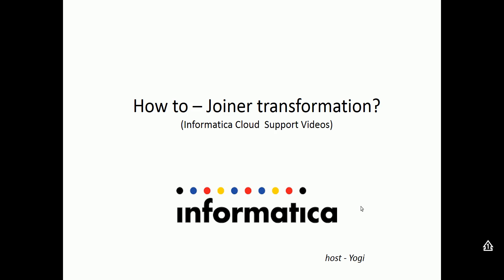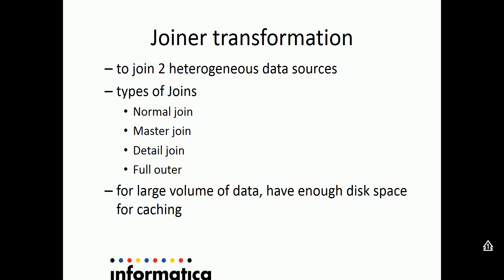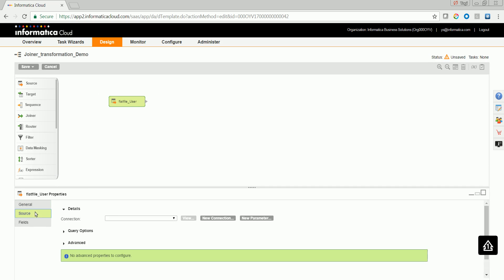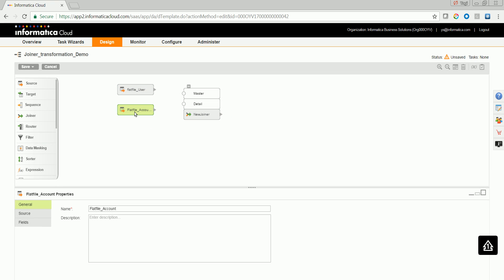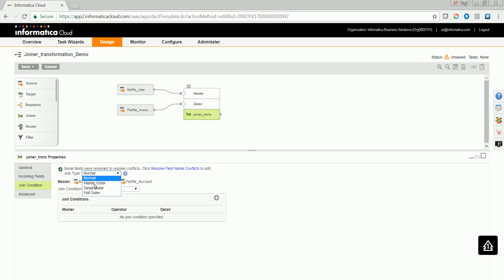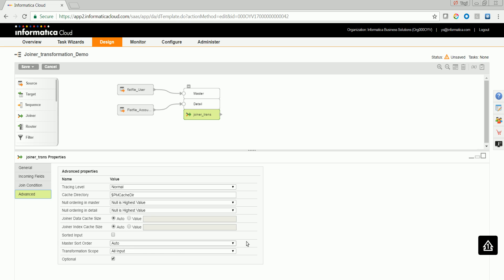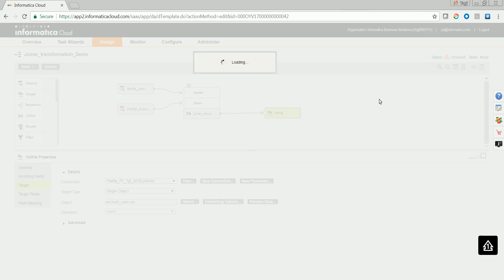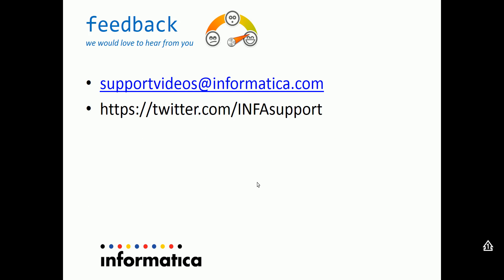How to use Joiner transformation in Cloud Mapping designer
- Join 2 heterogeneous data sources
- Types of Joins
  - Normal join
  - Master join
  - Detail join
- For large volume of data, have enough disk space for caching in runtime environment